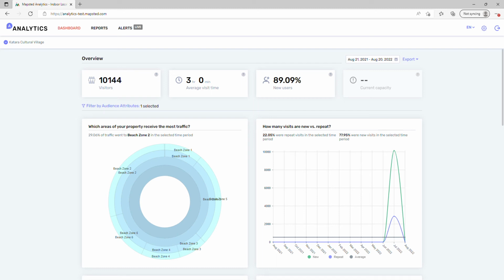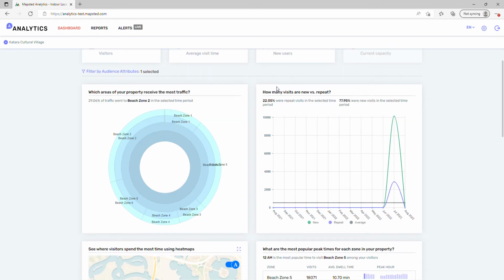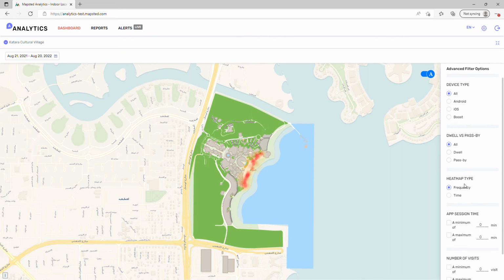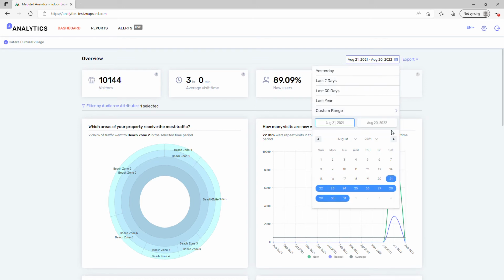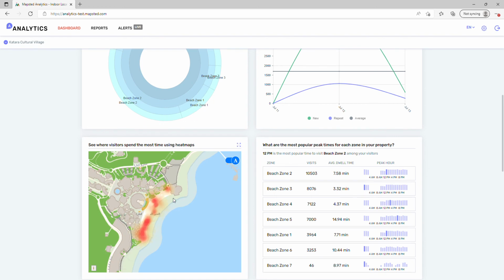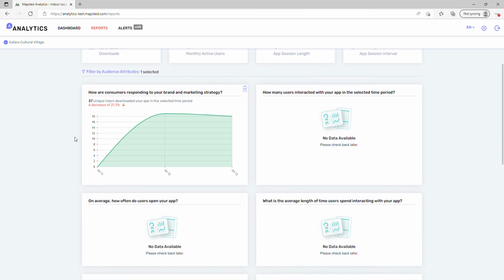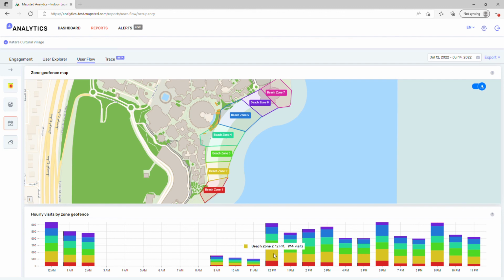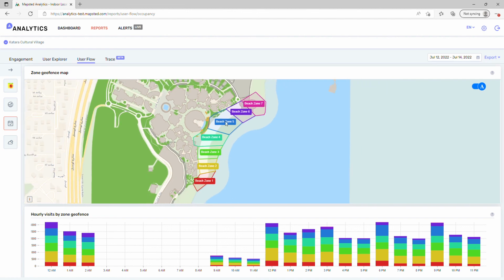Mapsted Analytics - Katara-2022-08-21 11-42-29